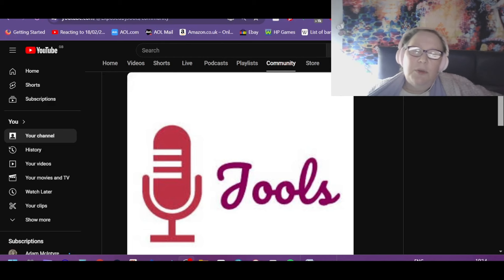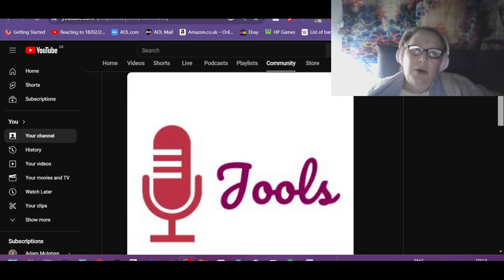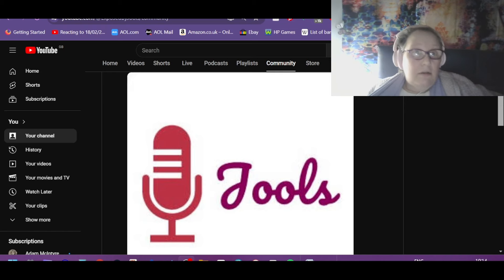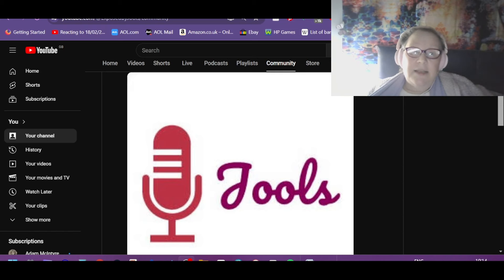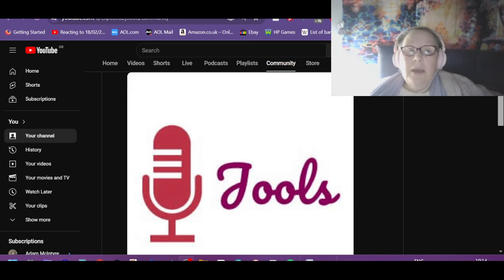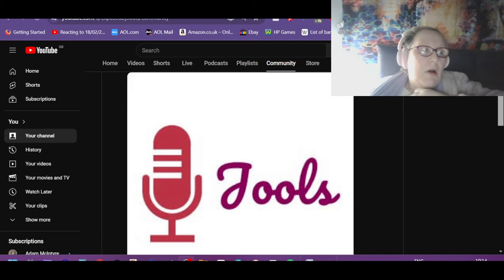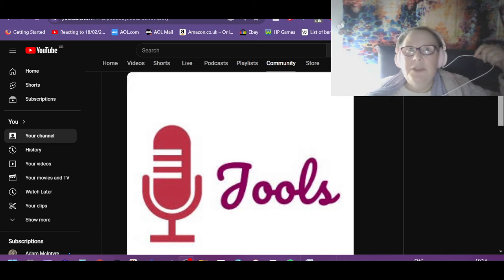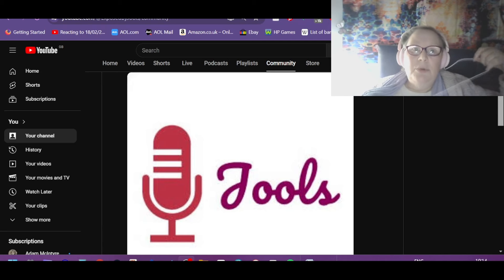Quick message for you all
New videos daily at 7pm UTC+1 Health permitting

This does not mean I expect you to give me anything. But any donations will be put towards upgrading equipment for my channels thank you so much for even asking me. I have put stupid things on the wish list as I do not expect people to spend too much money on me, thanks in advance for anything you choose to send me  :0) xxxx

Headphones headband I use
Zipper version of Headphone Headband cover
EarPad covers for headphones
The headphones I use
My favourite bedtime tea
Blue Yeti Mic I use
Glittery Mic cover
Mic arm

LoriBeth428 often says. “If you want to say something make your own channel” well here it is.

In its most general sense, a fair use is any copying of copyrighted material done for a limited and “transformative” purpose, such as to comment upon, criticize, or parody a copyrighted work.